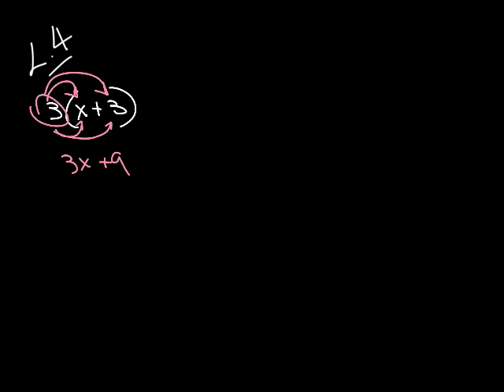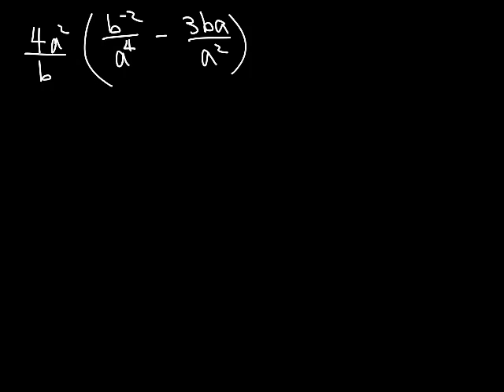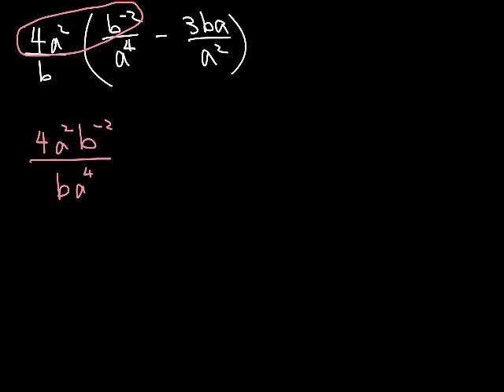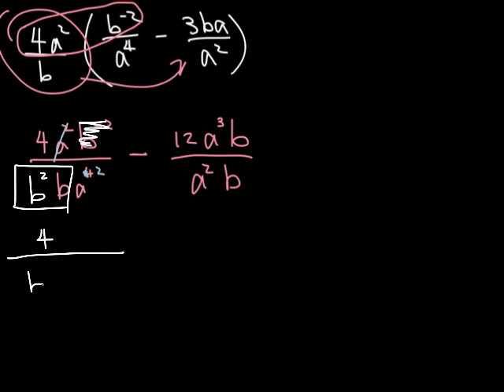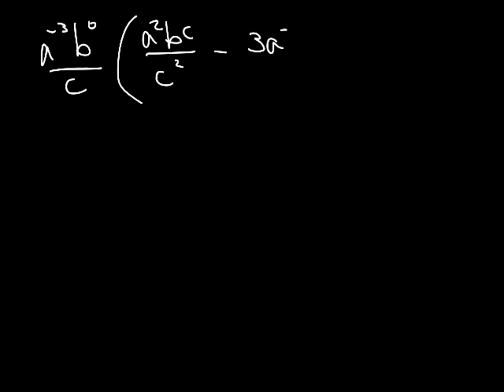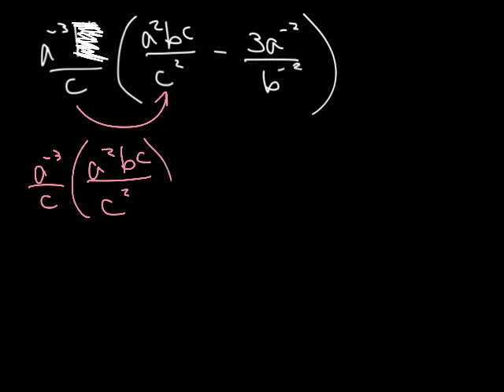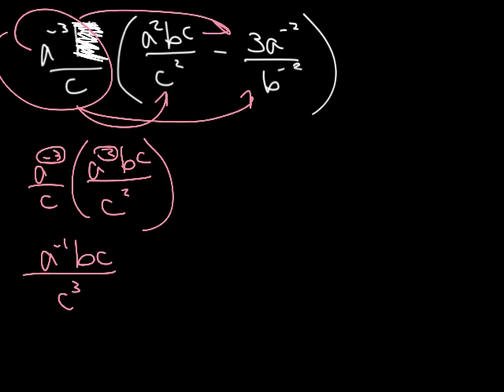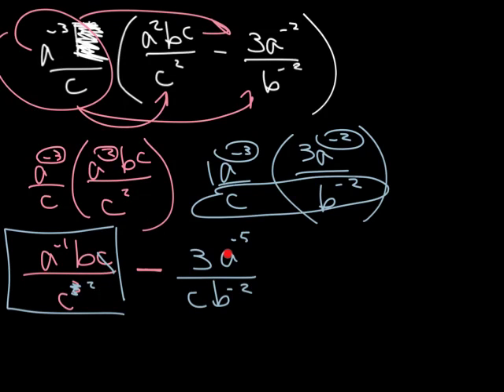L 4a algebra 2